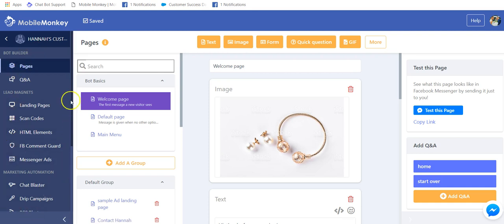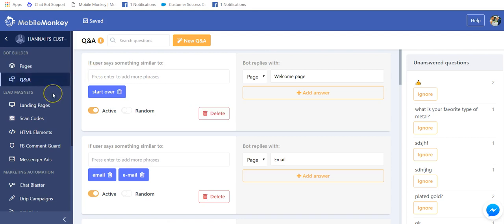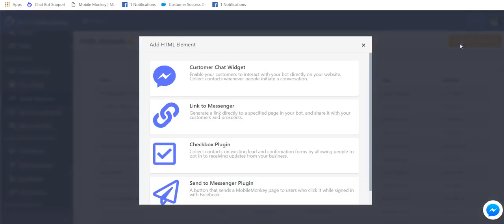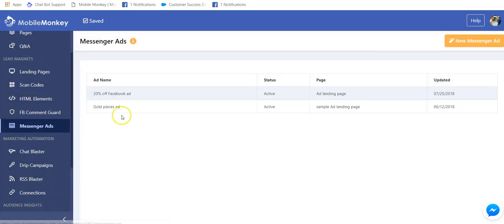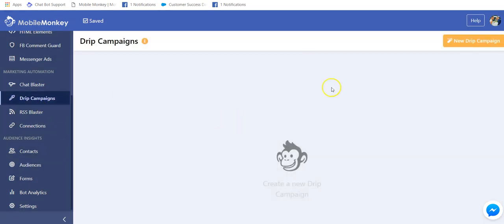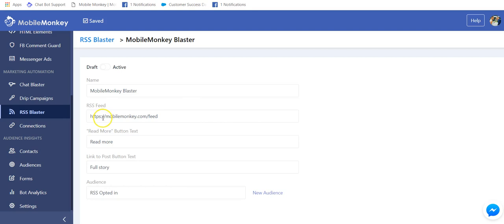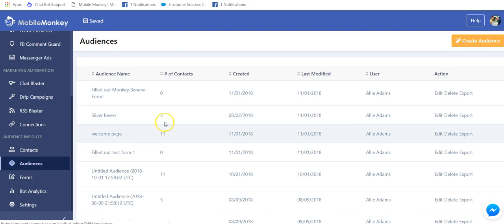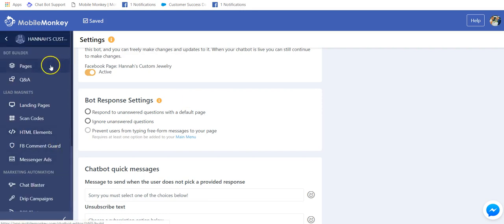MobileMonkey Tools Overview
Watch this video to see an overview of all of the MobileMonkey tools shown in the left sidebar of the bot builder.